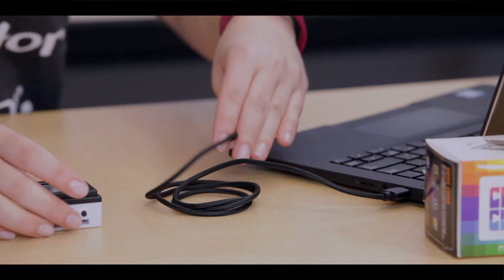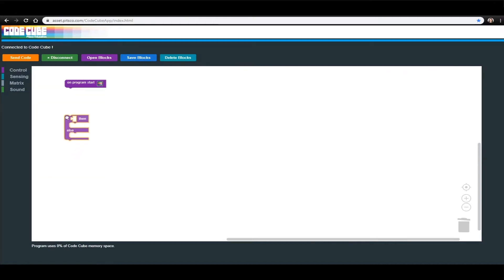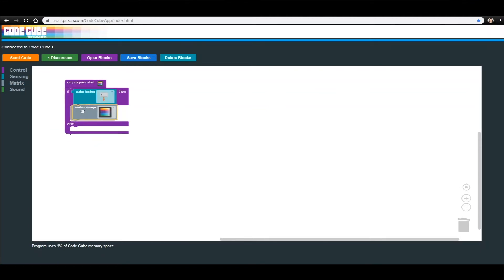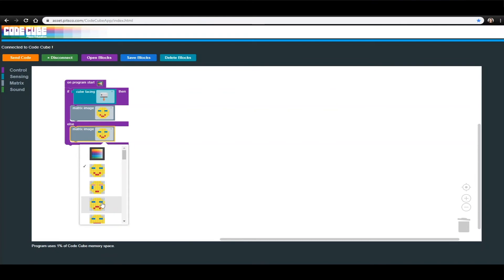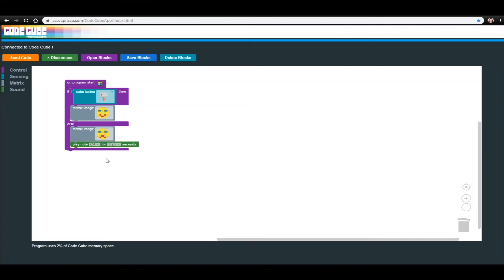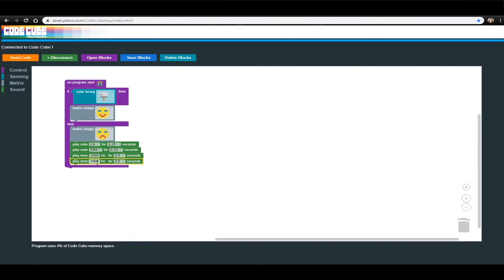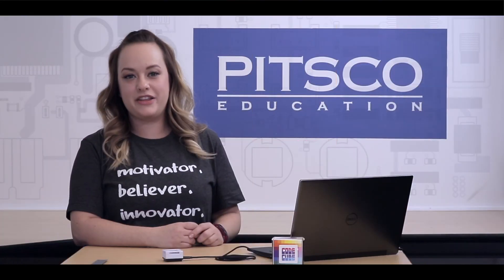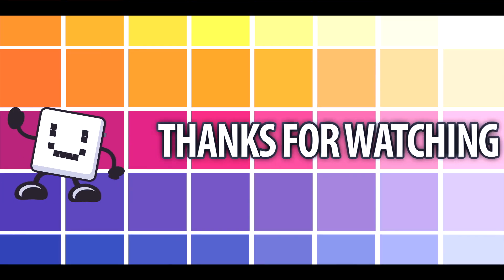Code Cube Lesson 6: The Server's Tray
Kristina will help work through Lesson Six – The Server’s Tray. In this lesson, you will learn how to make your Code Cube play sounds for different scenarios or situations.